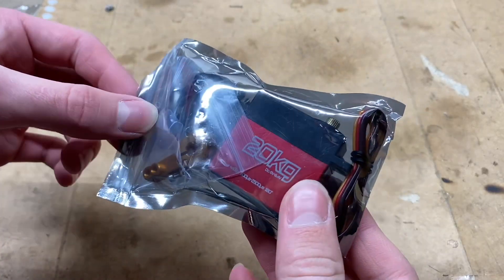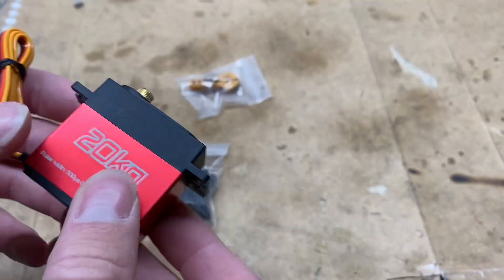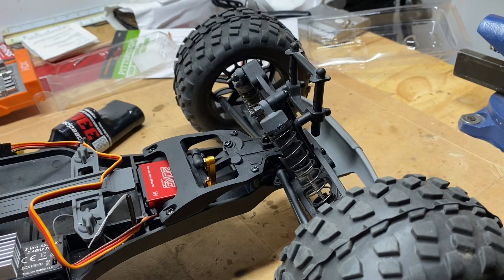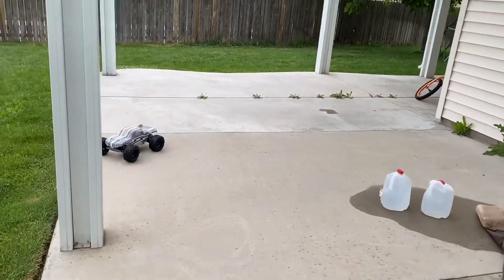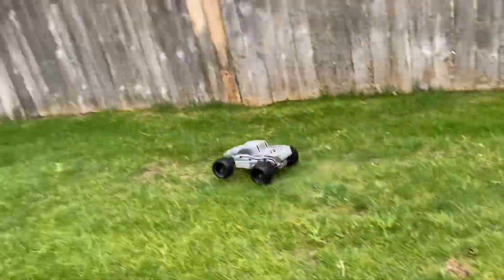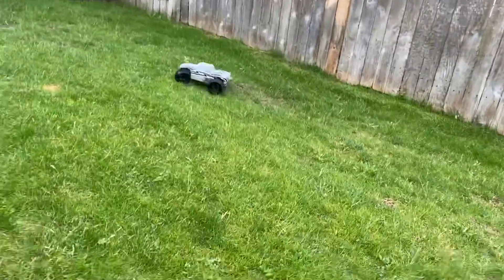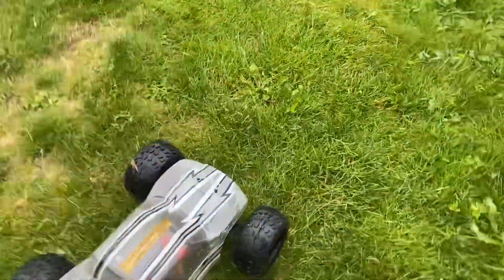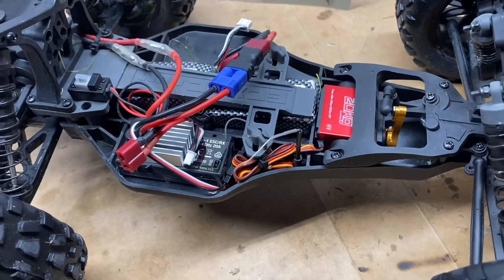This servo is only $15 and the results surprised me…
Today we’re going to be checking out this dirt cheap metal gear, and partially metal cased, 20KG steering servo and seeing if it’s any good!

This servo came in a combo set from goolRC, but here is the closest thing I could find to it: ANNIMOS 20KG Digital Servo High Torque Full Metal Gear Waterproof for RC Model DIY, DS3218MG,Control Angle 270°4.5 out of 5 stars 4,606

Goolrc 25KG servo (different servo)